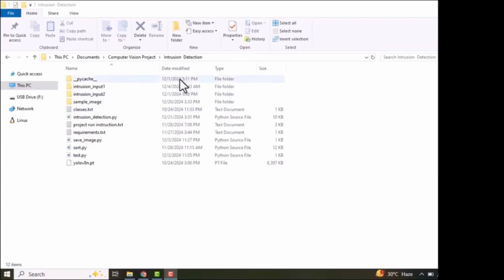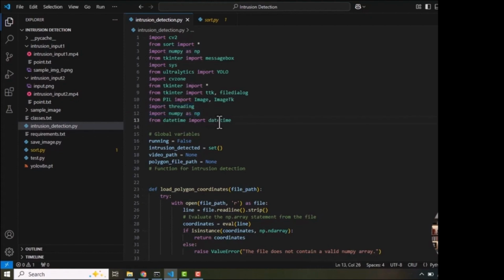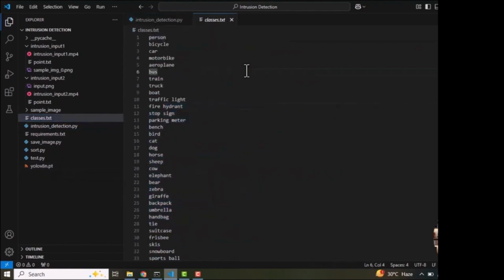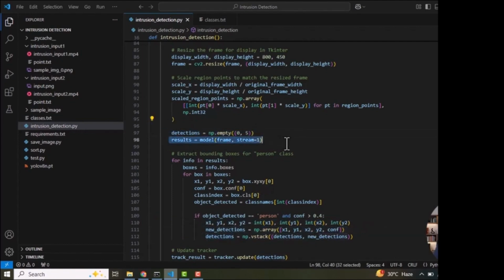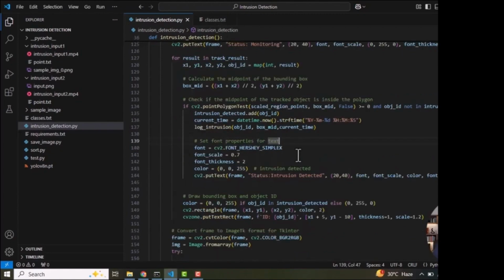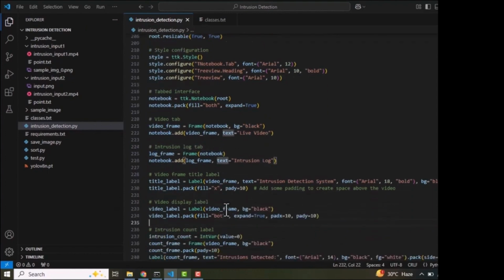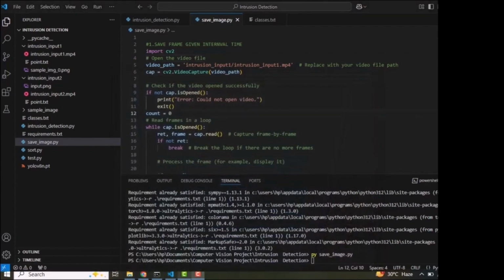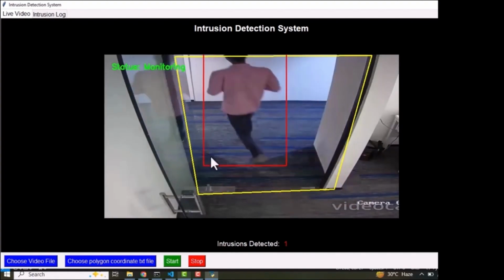Intrision Detection System using Machine Learning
🚀 Welcome to this hands-on project – Real-Time Intrusion Detection using Machine Learning!

In this tutorial, you’ll learn how to build an AI-powered security system that can detect intrusions in real time using Python, and Machine Learning models.

Whether you’re a student, developer, or AI enthusiast — this project will help you understand computer vision, object detection, and real-time video analytics used in modern security systems.

👉 By the end of this video, you’ll learn how to:
✅ Capture and process live video streams using Python
✅ Detect and classify intruders using Deep Learning models (YOLO / CNN)
✅ Implement motion and object detection in real time
✅ Automate alerts when suspicious movements occur
✅ Integrate AI with Python for smart security monitoring

⚙️ Technologies & Tools Used:

Python 🐍

TensorFlow / Keras 🤖

Deep Learning (CNN / YOLO) 🧠

Real-Time Video Feed Integration

This project is ideal for:
🔹 AI & Deep Learning beginners
🔹 Computer Vision enthusiasts
🔹 Final-year students building academic projects
🔹 Developers interested in smart surveillance & intrusion detection systems

🕒 Intrusion Detection System Project Timeline (Approx. 24 Minutes)